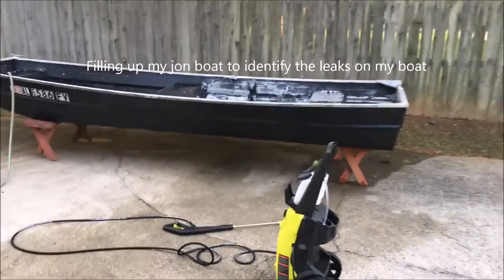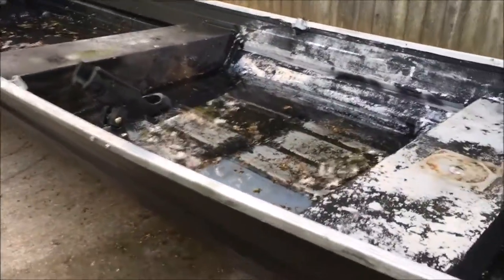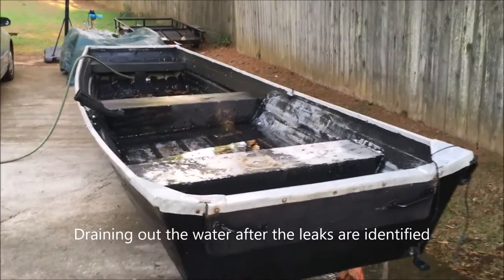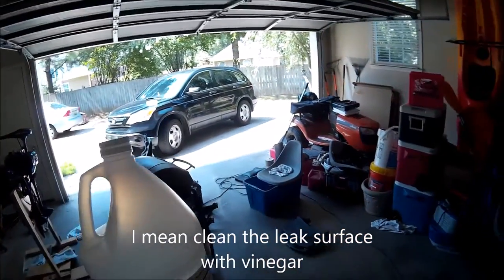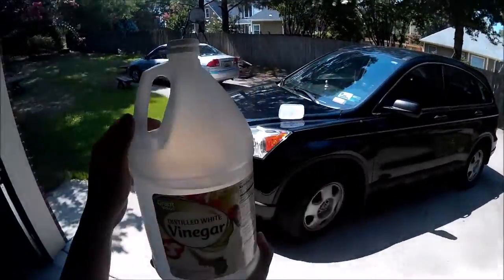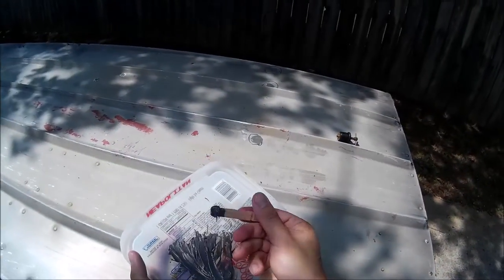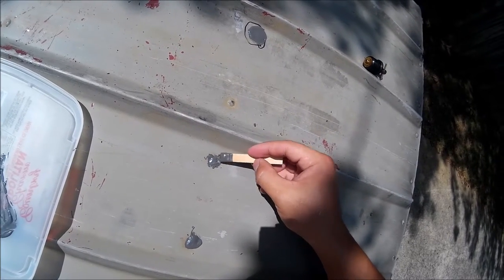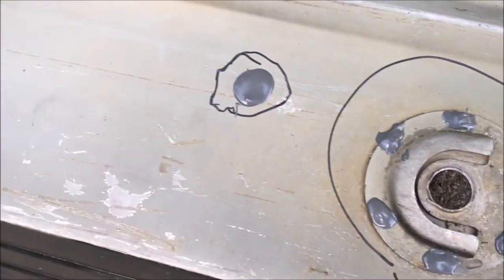Repair Aluminum Jon Boat Leaks with JB weld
Found several leaks on my aluminum jon boat a couple weeks ago, this video is how I sealed the leaks by using J-B weld. (I also learned this from watching youtube video). I purchased this  product from Walmart.com @ $3.97, and it is cheaper than anywhere else.

I am happy that it did get the leaks sealed pretty nicely, but only time can tell how long it will last.

I hope some of you will this video useful.

Link to the product that I used in this video:

Products That I Use:

Fishing Rods and Reels:
Ugly Stik GX 2 Spinning Rod
SHIMANO Nexave FD
Penn Battle II Spinning Fishing Reel
Piscifun Torrent Baitcasting Reel
SHIMANO Sedona Spinning Reel
SHIMANO Sienna Spin Reel
Daiwa Tatula HL
Daiwa Tatula SV TW
Ugly Stik Catfish Fishing Combo (Spincast, Spinning, Conventional)
SHIMANO Fx Spin Reel 1 Ball Bearing Clam
Abu Garcia Vengeance Casting Rod
PLUSINNO Fishing Rod and Reel Combos Carbon Fiber Telescopic Fishing Rod with Reel

Fishing Lures and Accessories:
Acme Kastmaster Lure
Berkley Vanish Fluorocarbon Fishing Line
Atlas Mike's Magic Thread Spool (2 per Bag)

Camera Video & Audio Equipments::
GoPro HERO3+ Silver Edition
Kupton Jaws Flex Clamp Mount with Adjustable Gooseneck
Rode VideoMic GO Lightweight On-Camera Microphone with Integrated Rycote Shockmount
GoPro HERO3+ Silver Editio
SanDisk 64GB Ultra microSDXC UHS-I Memory Card with Adapter - 100MB/s, C10, U1, Full HD, A1, Micro SD Card - SDSQUAR-064G-GN6MA

Boat Accessories:
MaxxHaul 70214 Powder Coat Black Trailer Spare Tire Carrier
Camco 44472 Wheel Chock With Rope For Easy Removal, Helps Keep Your Trailer or RV In Place (Pack of 1)
MSC Outboard Motor Cover,Half Outboard Motor Cover, Color Gray,Pacific Blue Available
Combo Sea Saltwater Freshwater Kit Fishing Rod Kit
Shoreline Marine Wire Rod Holder
Shoreline Marine Plumbing Kit 3/4" X 5' Hose
Shoreline Marine Bilge Pump

Address To Send Me Product For Review: P.O.Box 563, Madison AL 35758.